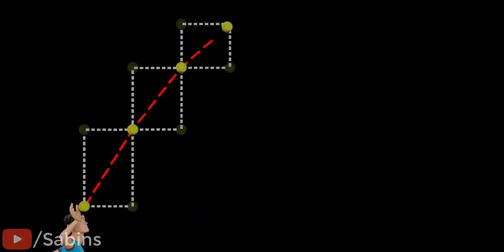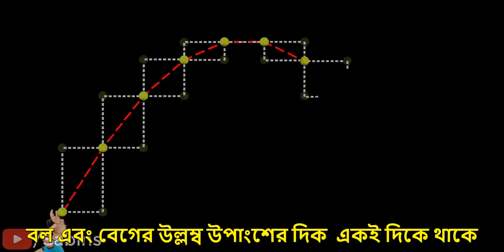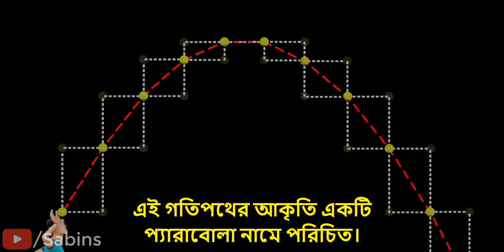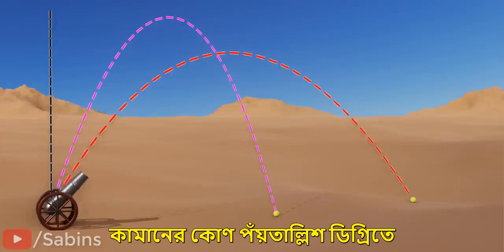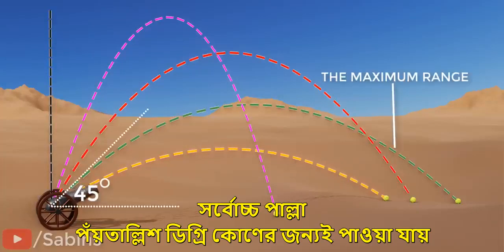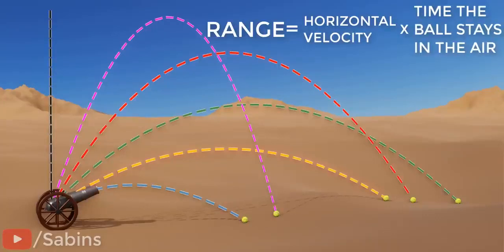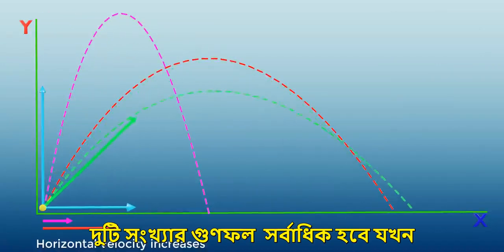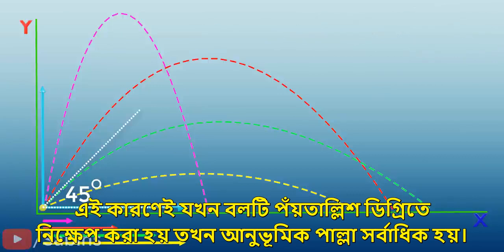Prokkhepok ki??Introduction to projectile motion.||Bangla Onubaad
This is an animation video that makes you understand Projectile motion.
Projectile motion is defined as the form of motion that is experienced by an object when it is projected into the air, which is subjected to acceleration due to gravity. The projectile is the object while the path taken by the projectile is known as a trajectory.